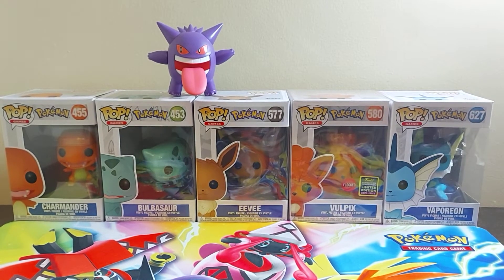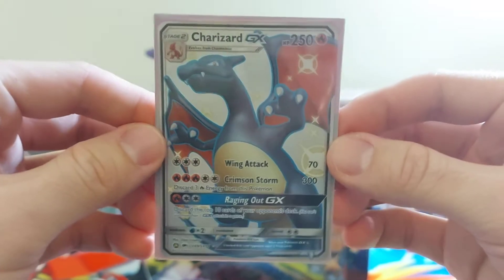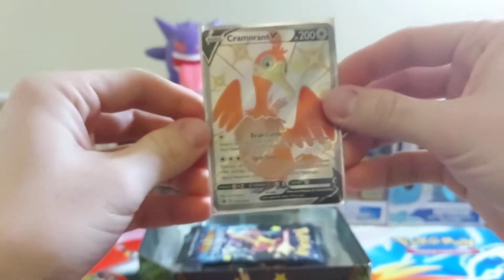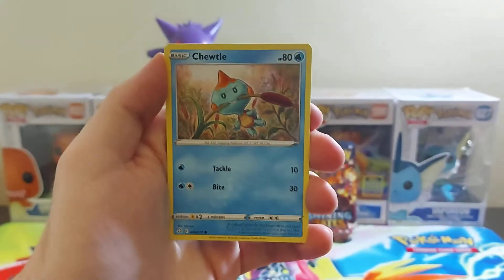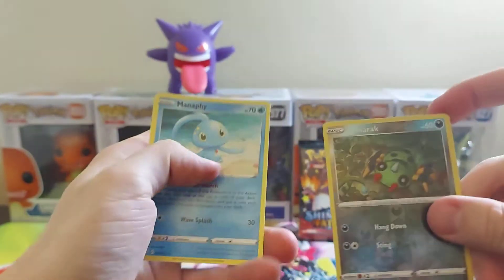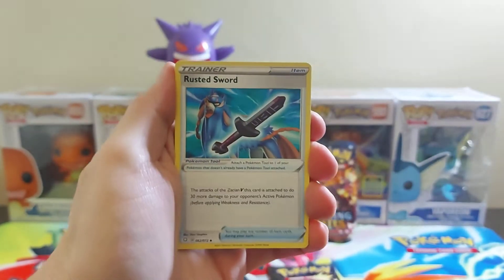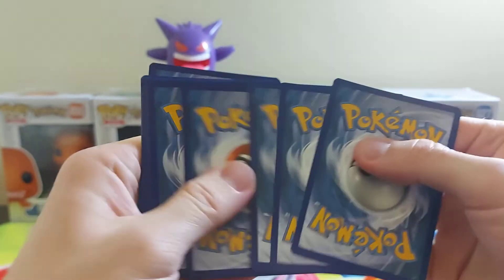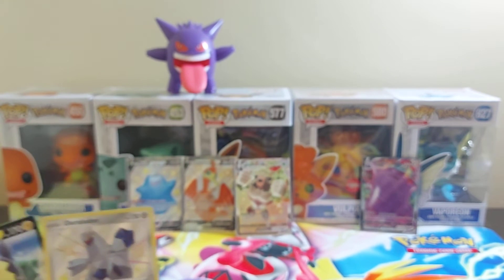Opening SHINING FATES Cramorant tin!